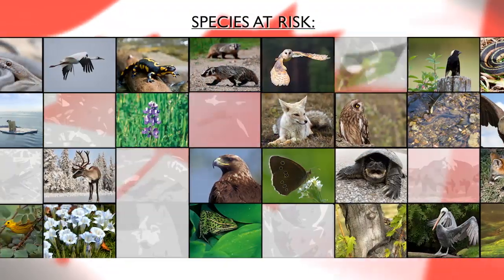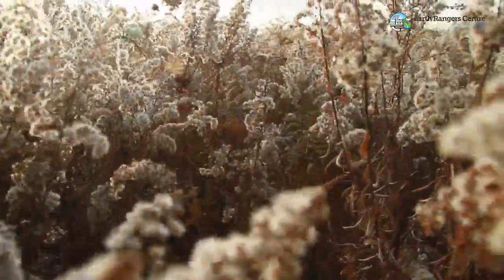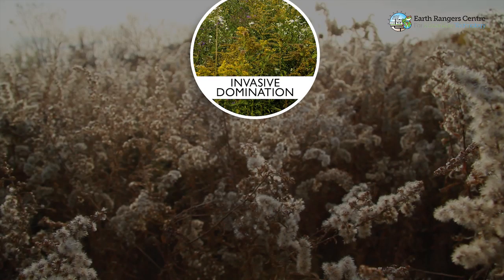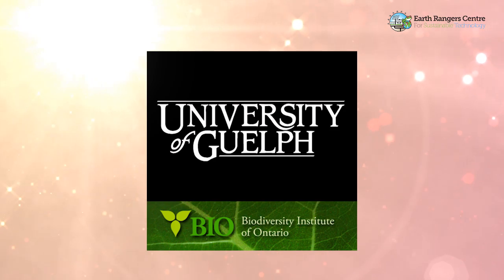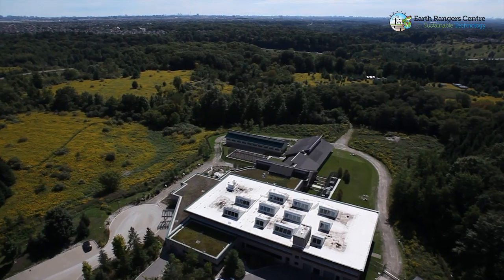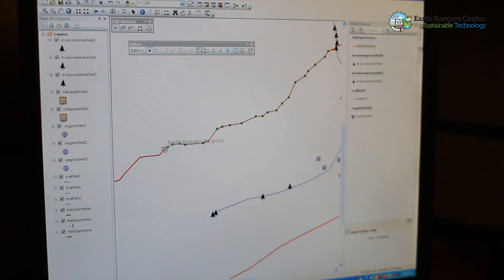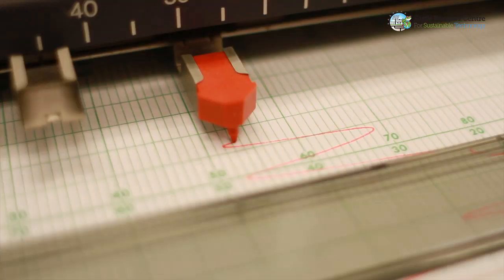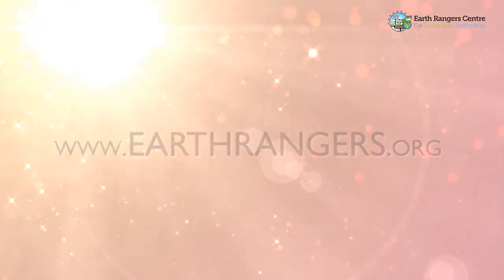Earth Rangers' Project iRestore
Project iRestore is an engaging restoration ecology project involving invasive plant removal and restoration of biodiversity in three old fields (30 acres total) surrounding Earth Rangers in the Kortright Conservation Area.